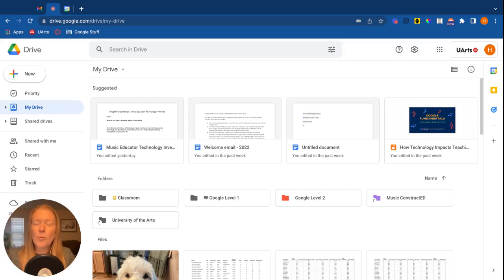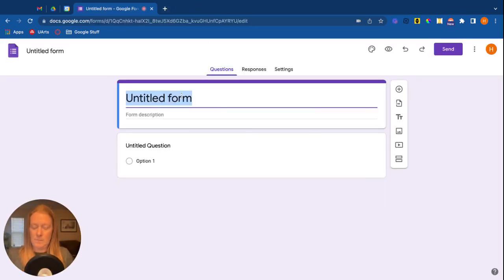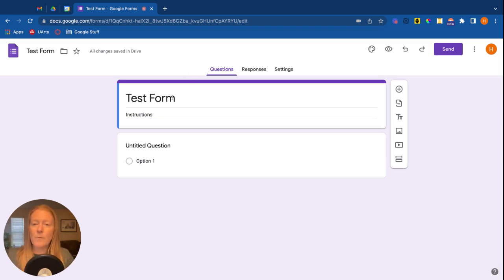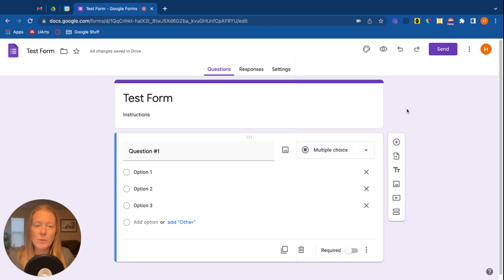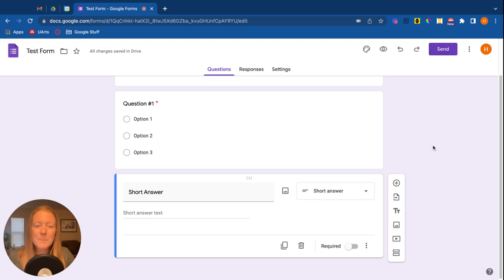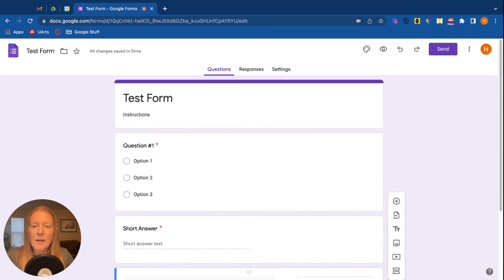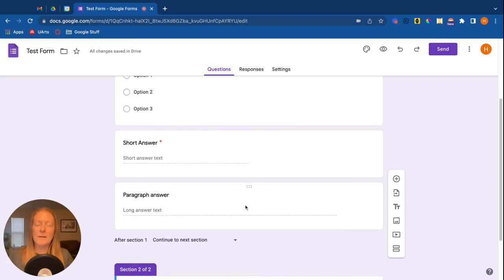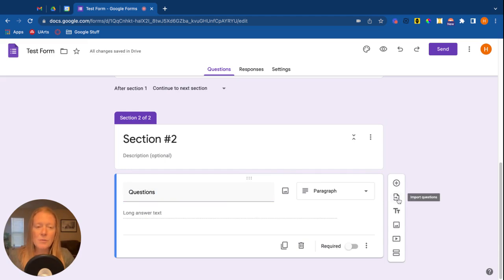Creating a Google Form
Skills needed for the Google Certified Educator Level 1 exam.

00:05 Creating a new Form
00:48 Adding Questions
02:24 Creating a new Section in your Form